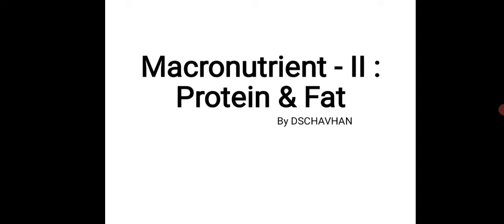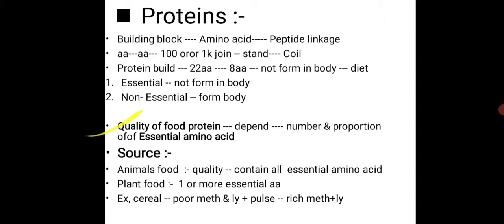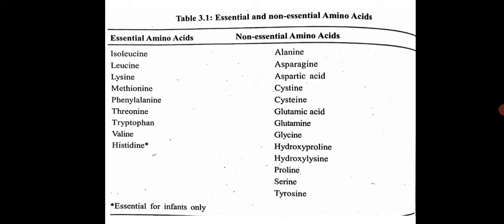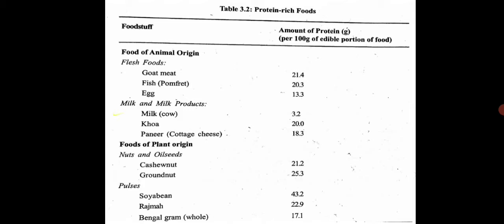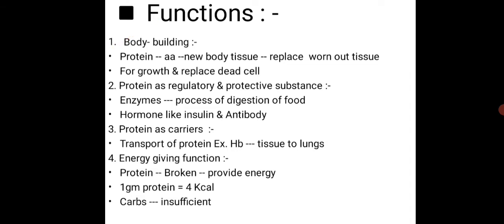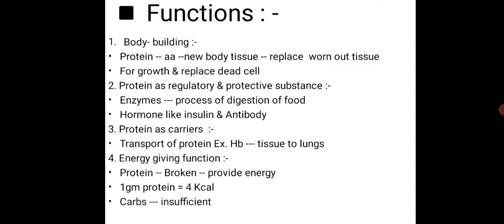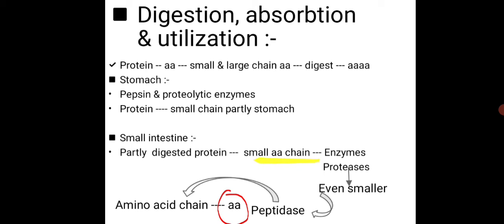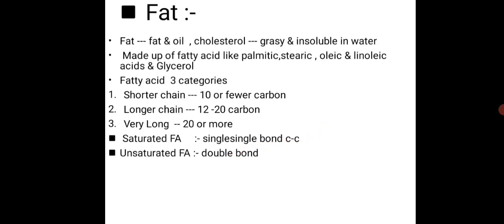Part 1 Macronutrient II : Protein & Fat